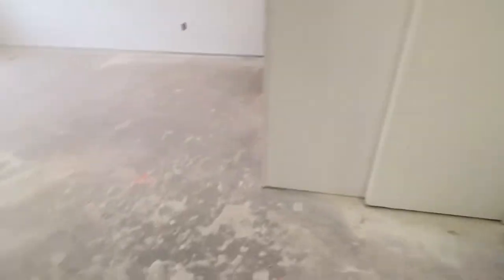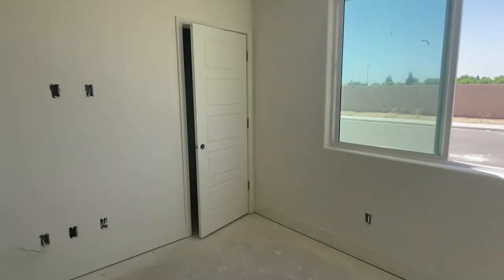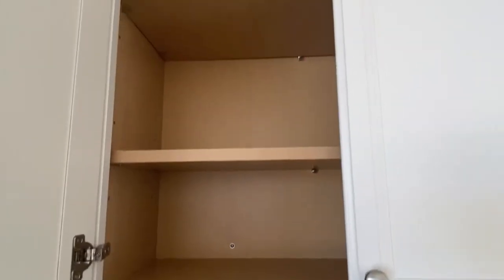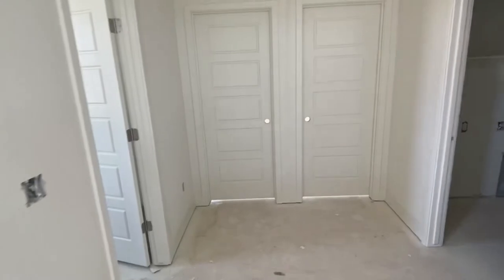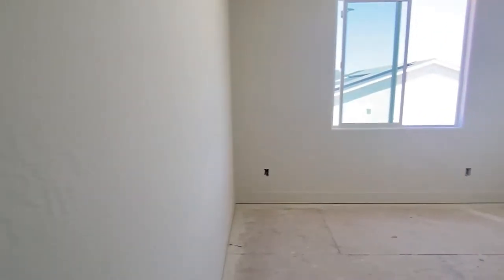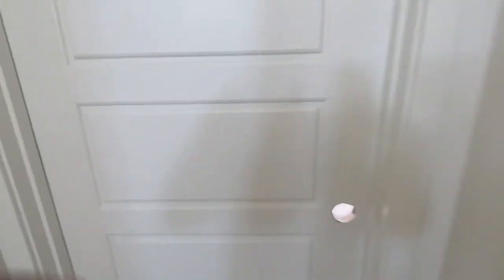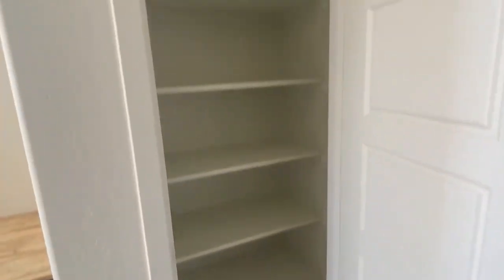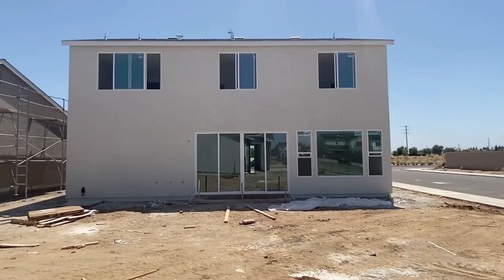*NEW* Channel Introduction/Dream House Progress Tour!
Hi guys my name is Dana! I am excited to start my channel. More exciting content coming!